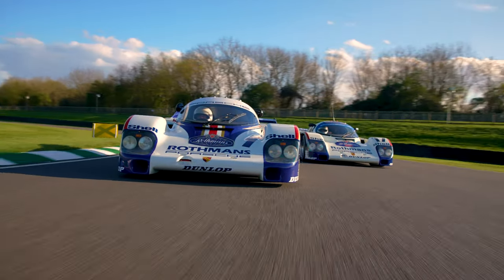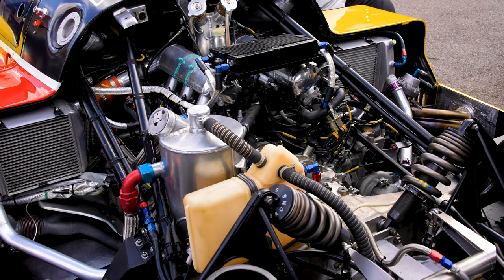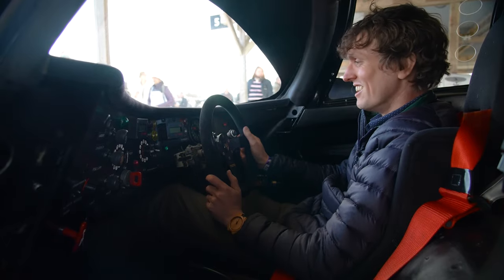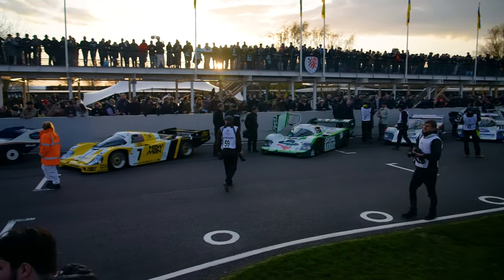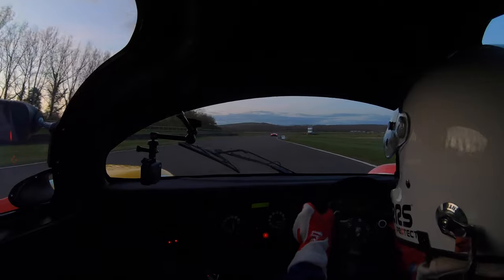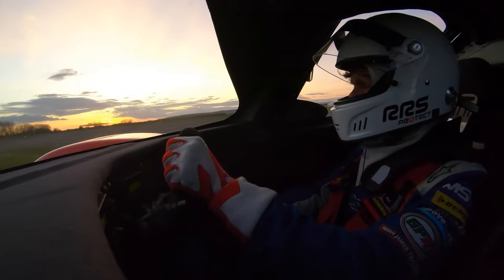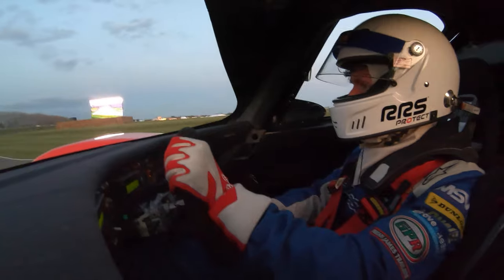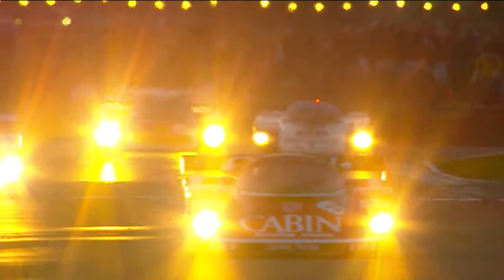We drive the EPIC 730hp Porsche 962 at Goodwood! | CAR Retro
Watch as CAR magazine’s James Taylor gets the ultimate chance of a lifetime to drive the stunning 1987 Shell-Dunlop Porsche 962 at the world famous Goodwood Motor Circuit.

00:00 Introduction
00:59 Shell-Dunlop Porsche 962
02:20 Cockpit impressions
03:19 Pre-track nerves
03:50 Final walk-around
04:33 A twilight grid assembly
04:58 Track time
09:34 The finish line
10:22 James reflects
10:53 More from CAR